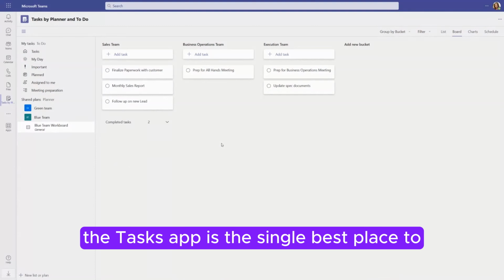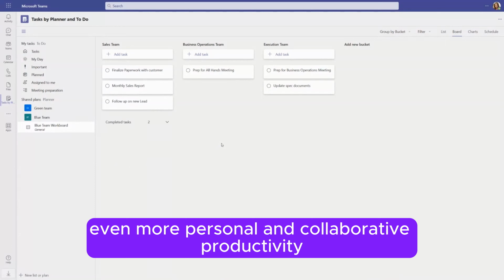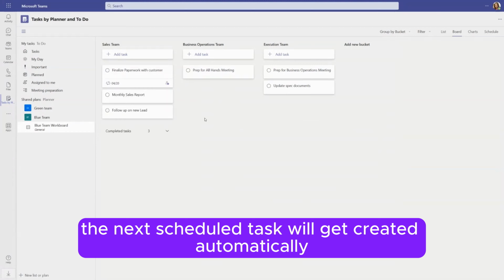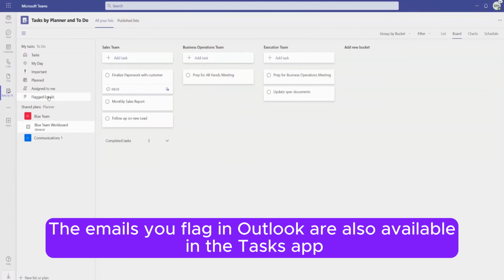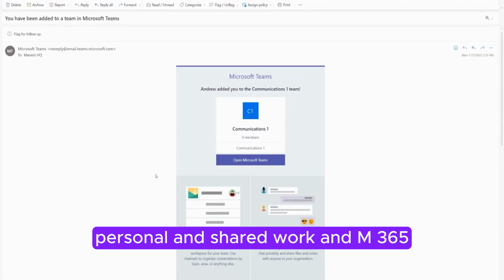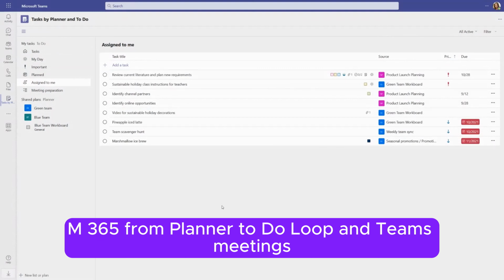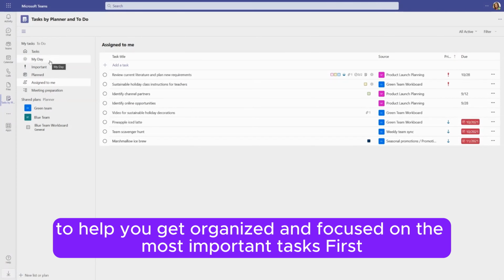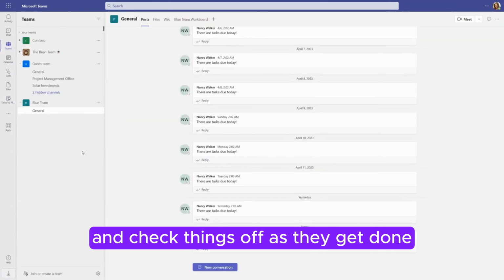What's new in tasks and teams!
Stay ahead of the curve with the latest updates in Microsoft Tasks and Teams! In this video, we'll dive into the new features and enhancements that have been added to Tasks and Teams this year. From improved collaboration tools to increased productivity features, we'll cover it all. Whether you're a team lead, project manager, or individual contributor, this video is perfect for anyone looking to get the most out of Microsoft's productivity suite. Tune in to learn how to streamline your workflows, boost efficiency, and take your team's collaboration to the next level.